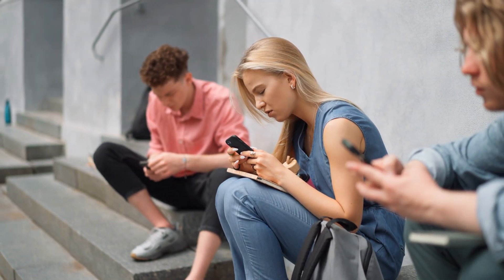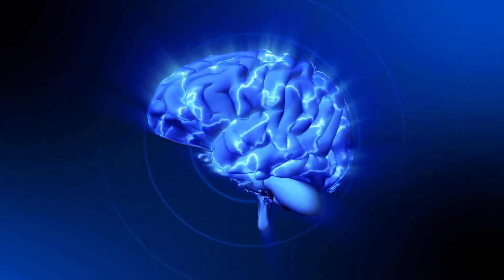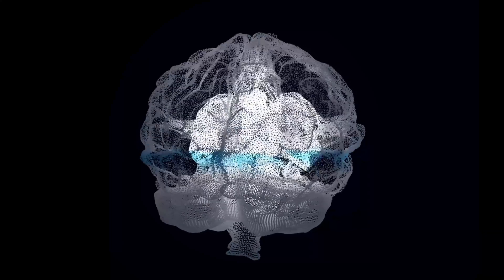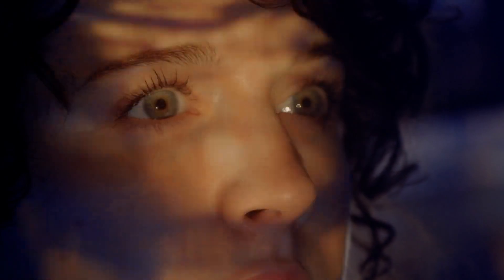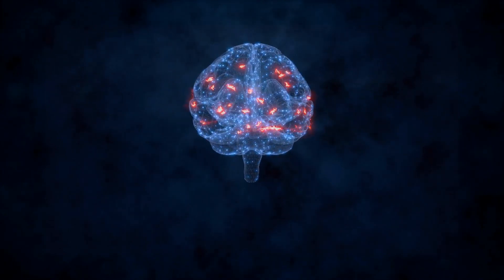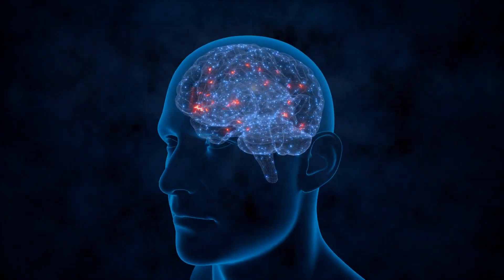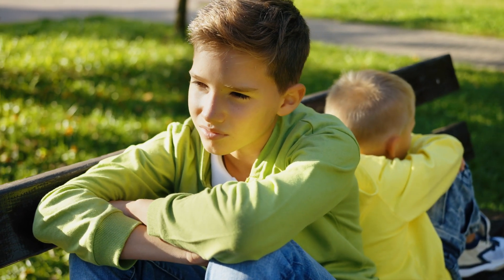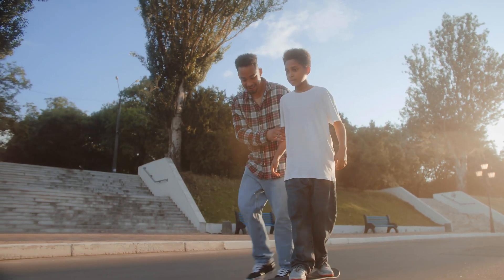How Social Media is Rewiring Your Brain Without You Knowing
You thought you were just scrolling. But what if it’s actually changing the way your brain works?

In this eye-opening episode of The Gadget Grid, we dive deep into the science of how social media is rewiring your brain—without your knowledge or permission. From dopamine hijacking and shortened attention spans to emotional dependency and real changes in brain structure, this isn’t just a digital habit—it’s a neurological transformation.

This isn’t fearmongering—it’s neuroscience. And it’s already happening.

👇 Leave a comment: Have you ever tried a social media detox? What changed?